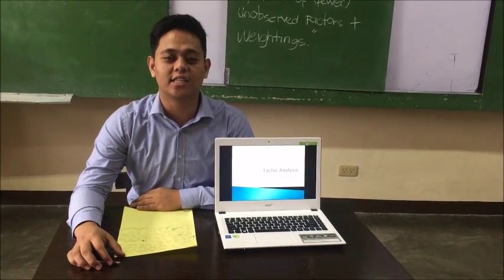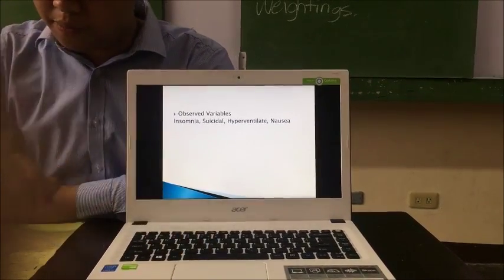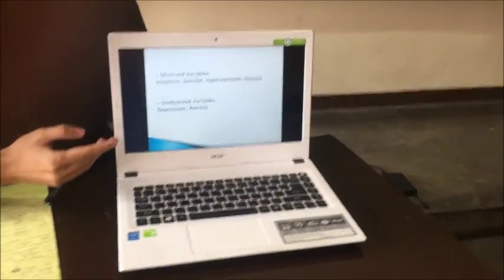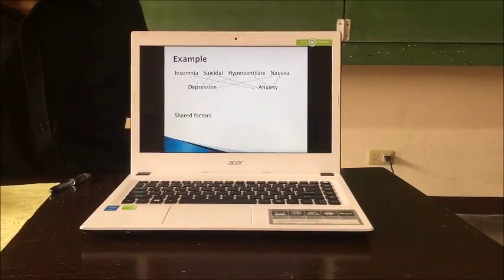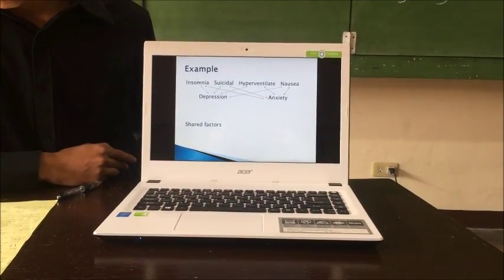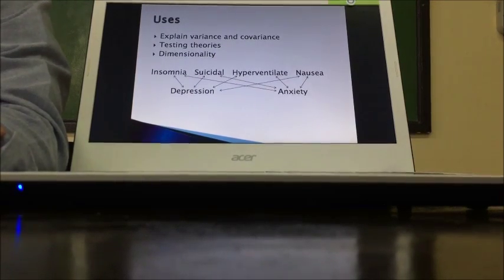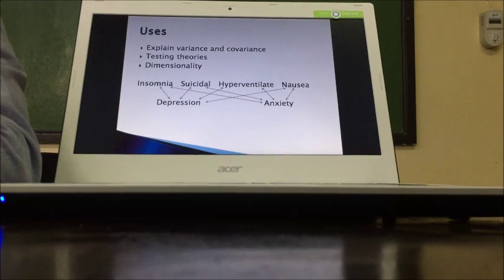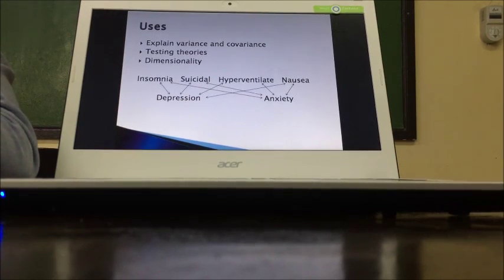Quantech Final Output Factorial Analysis